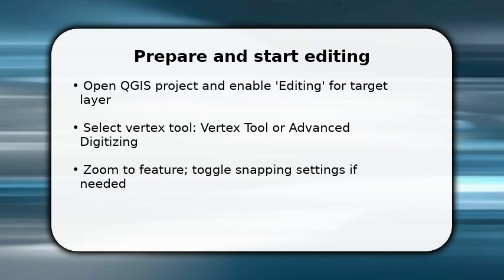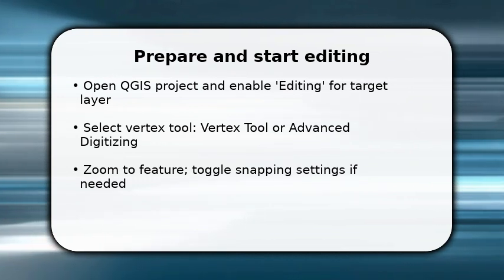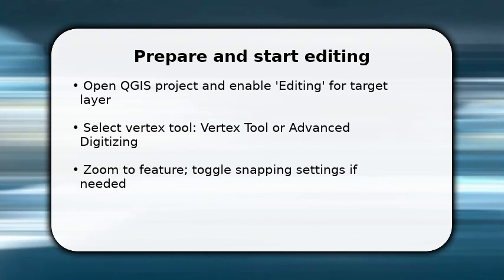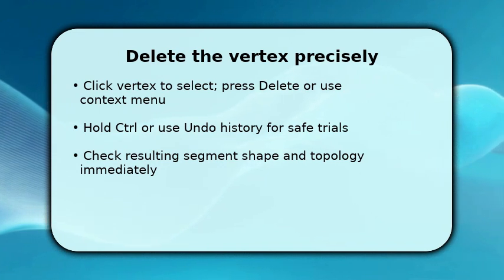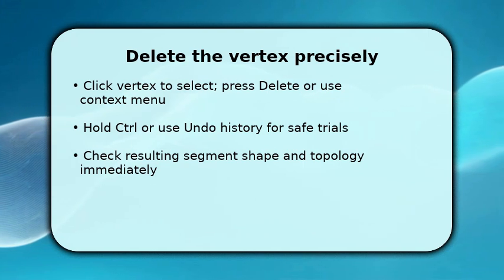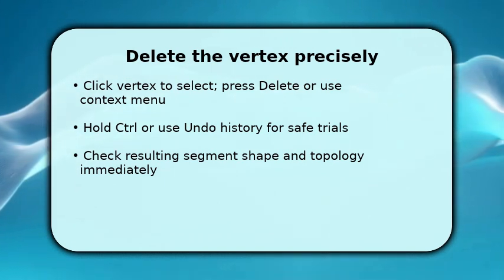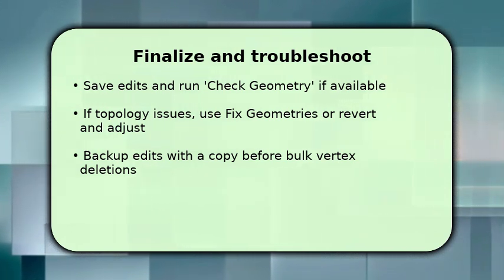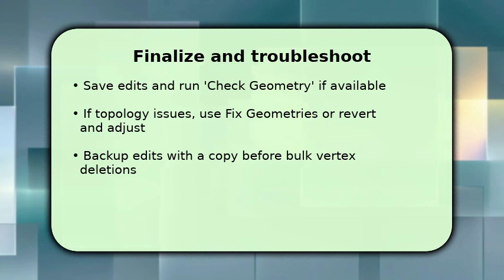How to Delete Vertex in Qgis (full Guide)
How to Delete Vertex in Qgis (full Guide) | 🔒 Surfshark VPN Deal — Stay private and secure. $1.99/mo + 3 Months Free ▸

This comprehensive guide walks you through the step-bythy process of deleting a vertex in QGIS, an essential skill for GIS professionals and enthusiasts alike. From accessing your project's data to executing precise deletions without losing integrity or information, learn how to manage vertices effectively within this detailed tutorial.

QGIS, delete a vertex in QGIS, manage vertices, geospatial editing, vertex manipulation, shapefile cleanup, vector data management, cartographic design, spatial analysis adjustments, data integrity maintenance, GIS tutorial